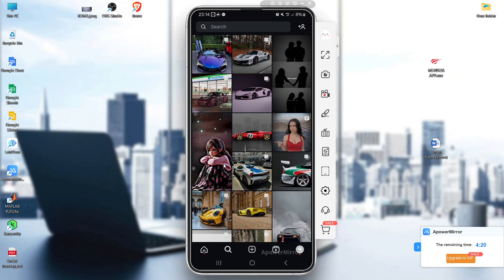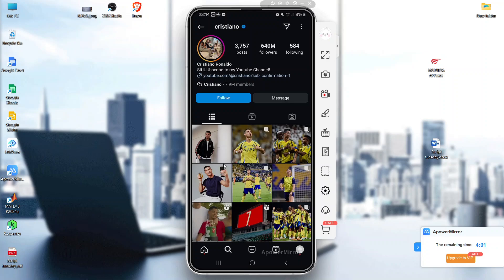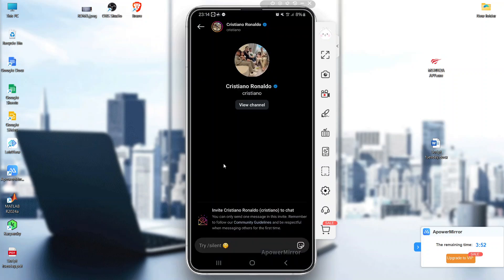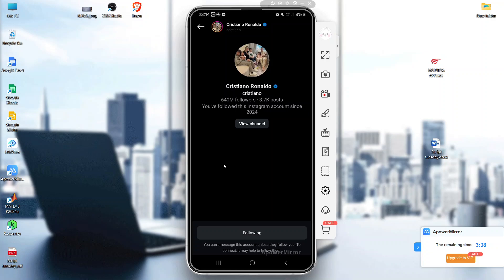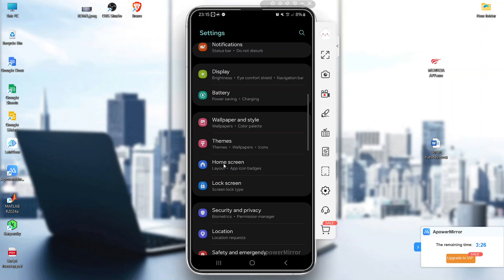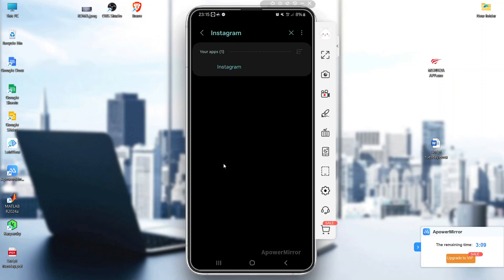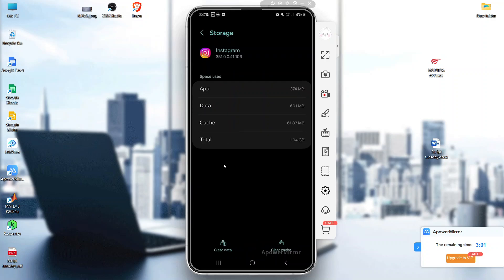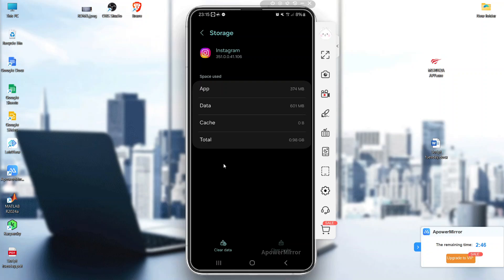How To Fix No Message Button On Instagram Tutorial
Today we talk about fix no message button on instagram,instagram message problem,instagram message not showing,instagram message option,how to add message button to instagram post